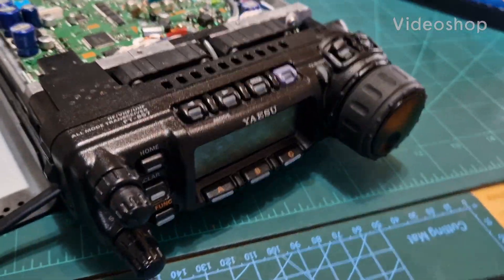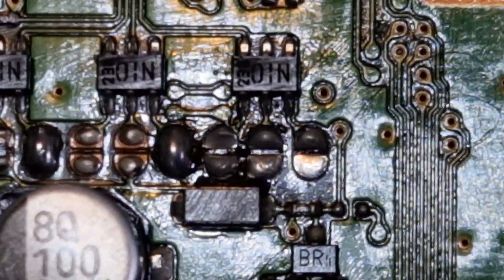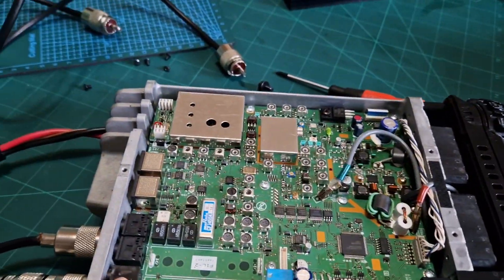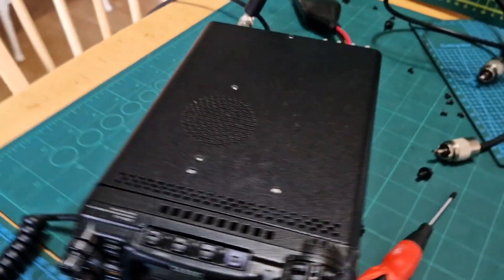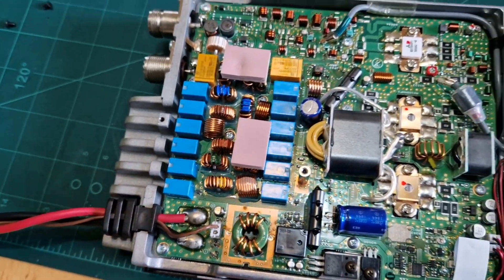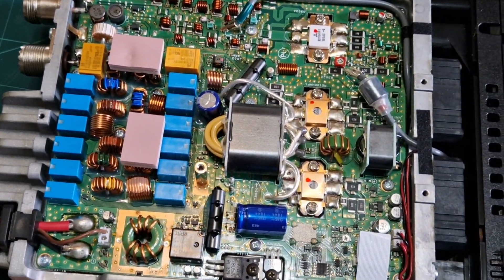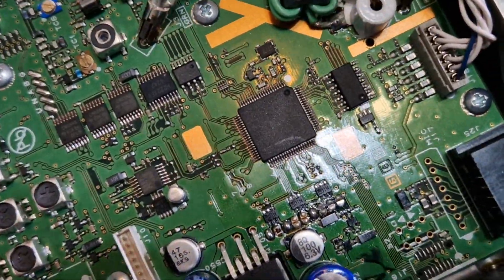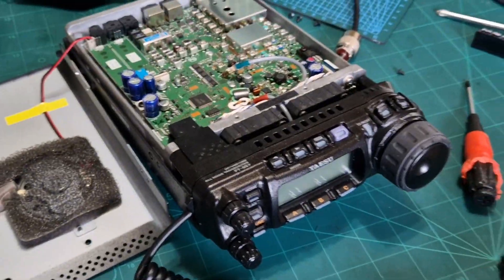YAESU FT-857 REMOVE LID LOOK AT "OPEN TX MOD"!